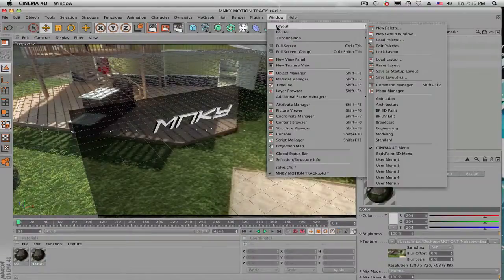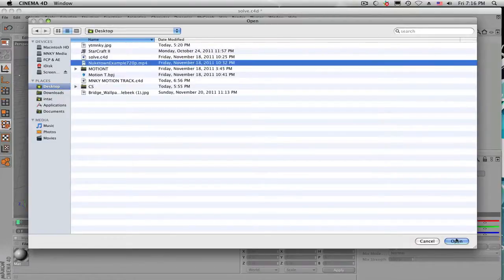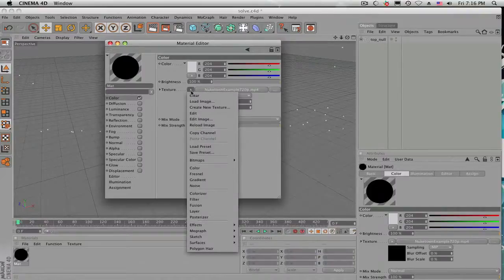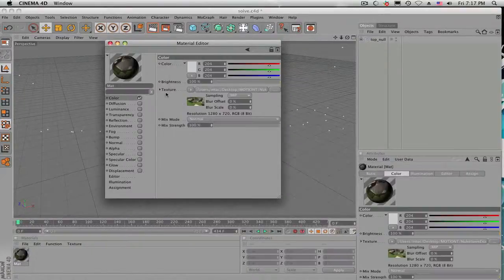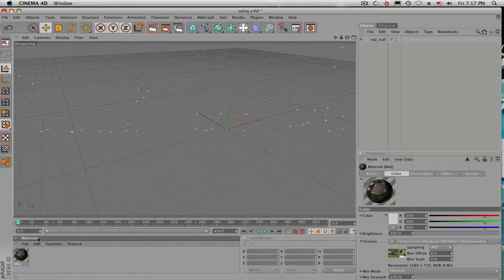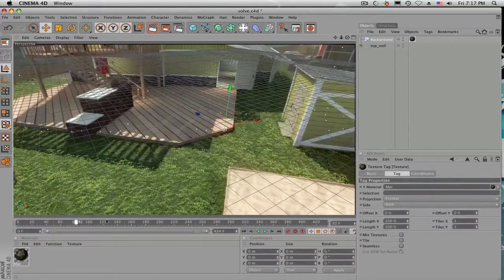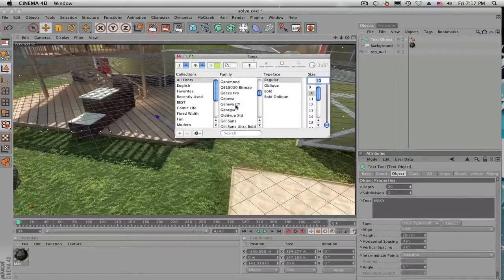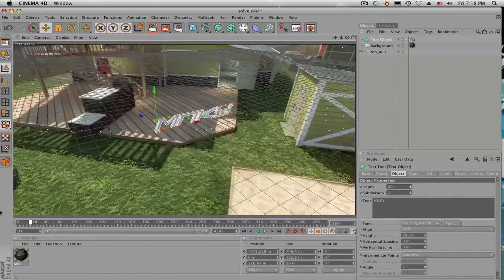Black Material Fix - C4D - Voice Tutorial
Hello guys!! :)
IF YOU HAVE A MP4 FILE LOOK IN DESC!
Many people have problems with importing the material on c4d when you 3d motion track, heres a tutorial that will help you 100%!

IF you have a video/mp4 file, put the vid in after effects, change the render settings to "JPEG Sequence" and put it on 30 fps. Render it in a folder alone.